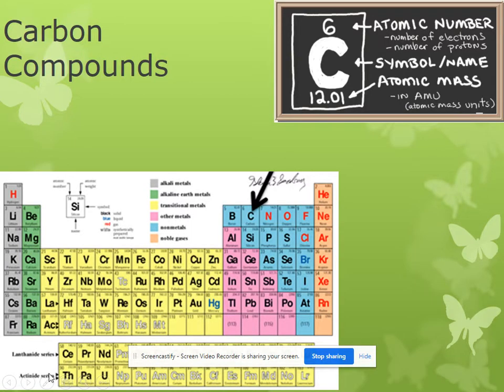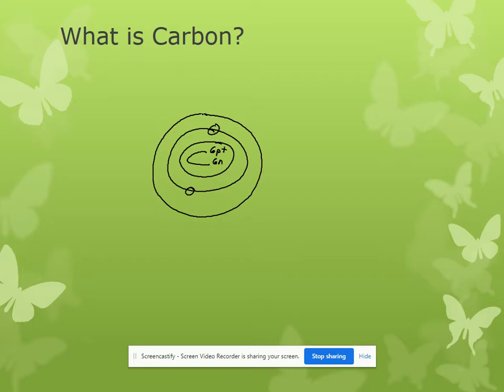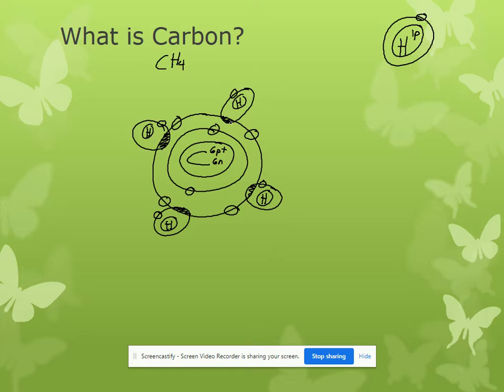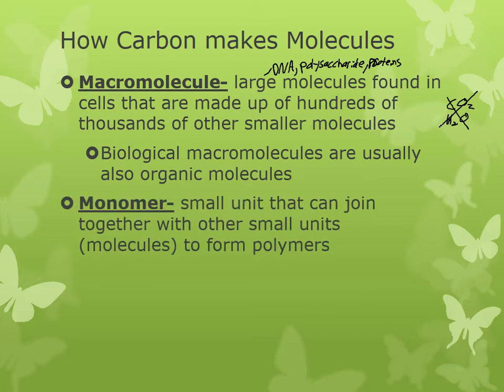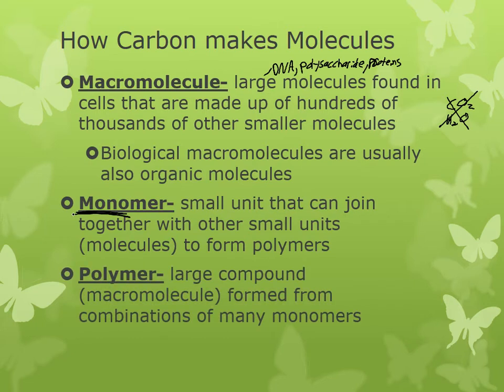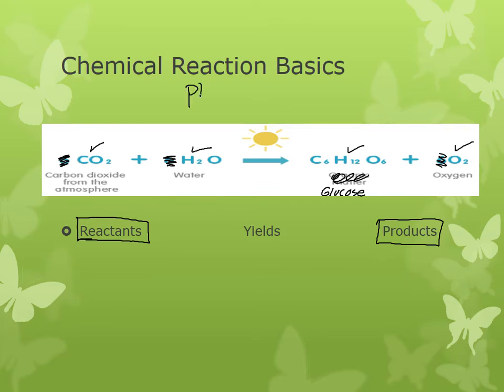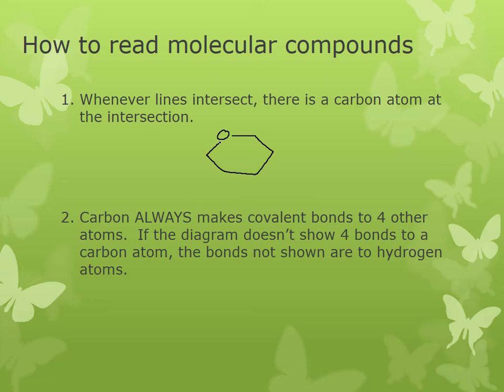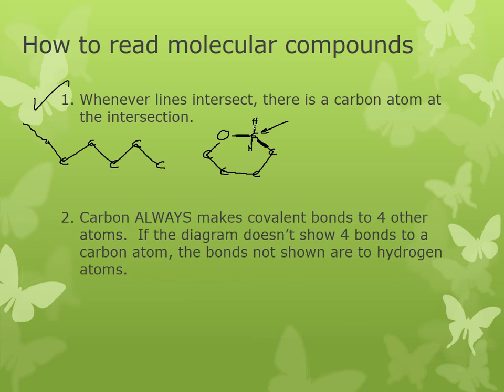Carbon Introduction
Introduction to carbon and macromolecules.